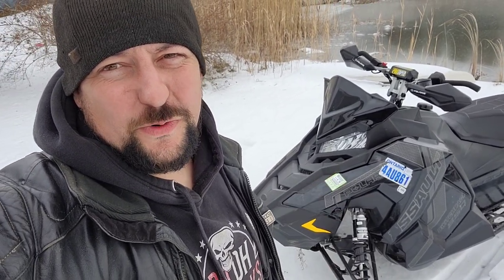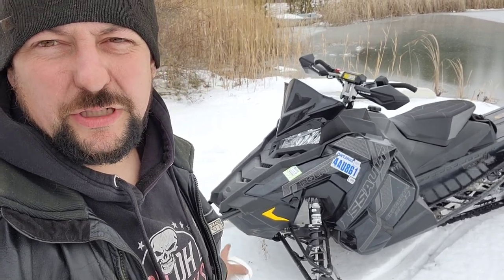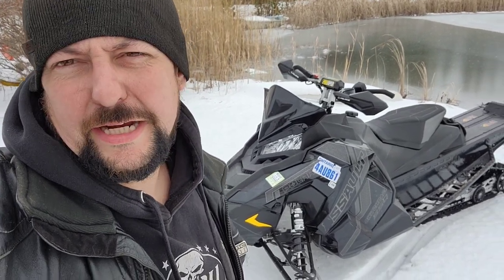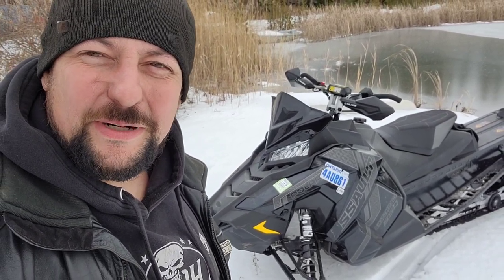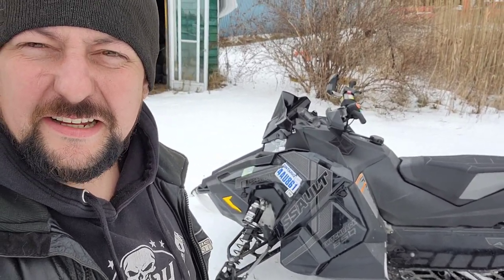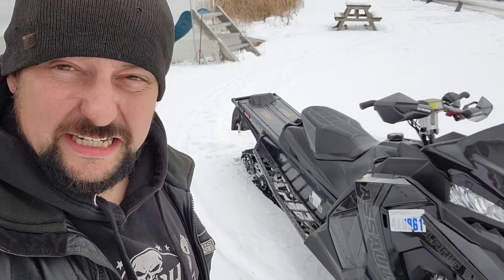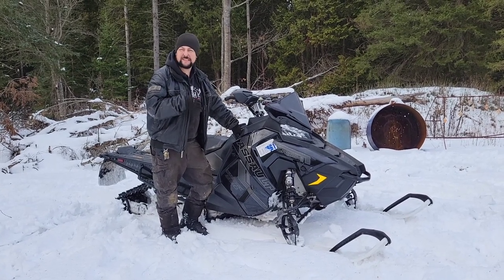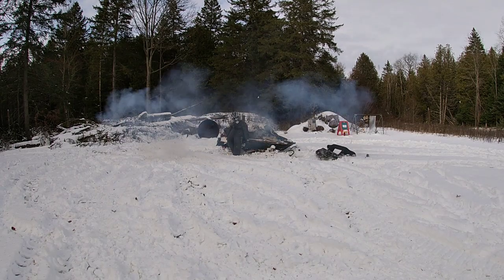Polaris Recalls Sleds..They can Explode!!!???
just a short little clip showing what could possibly happen apparently when ya start a polaris sled affected by the stop ride stop sale they put out! of course we are just joking around and if ya have one of these sleds ya should follow what polaris says and not us lol 🍻